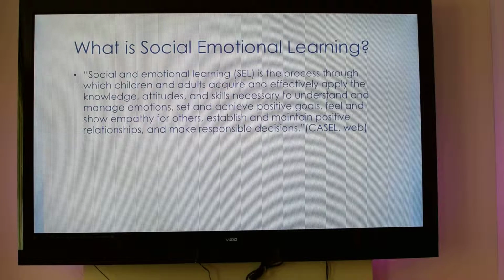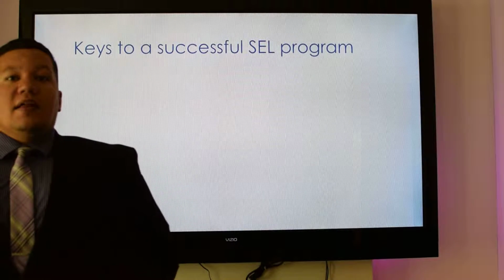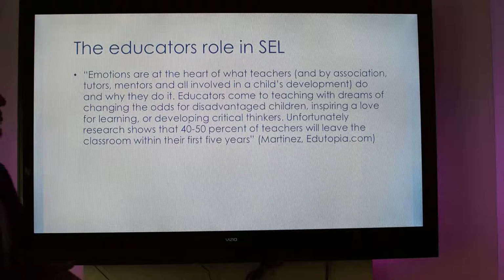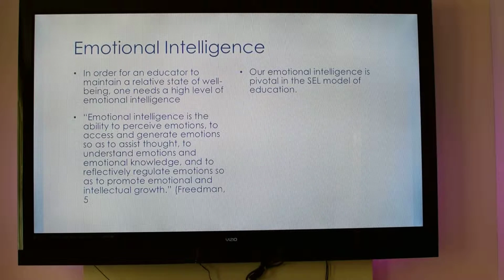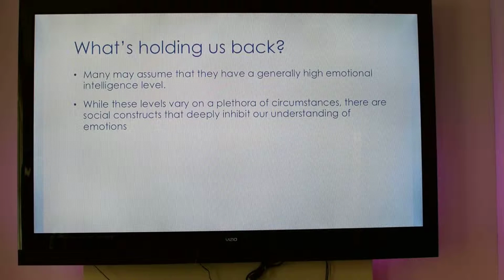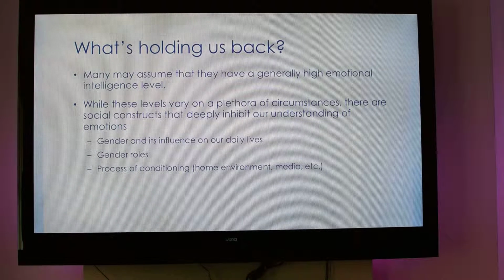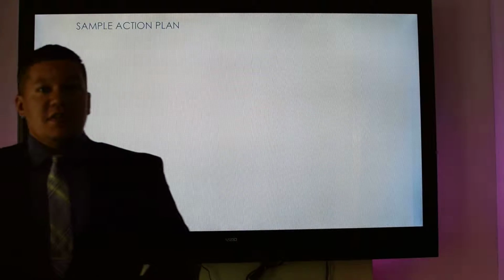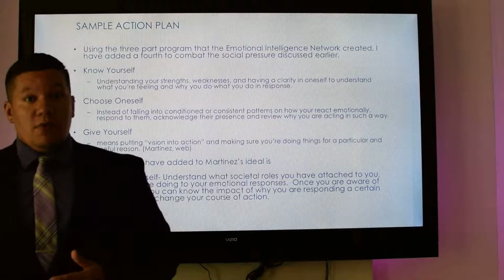Anglero Workshop Demo, SEL Learning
For the interview process at City Year